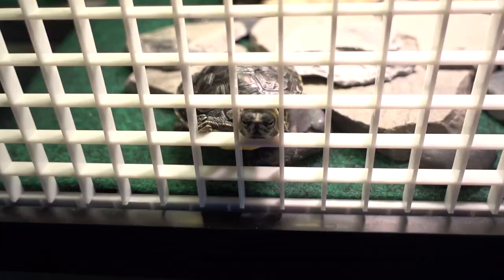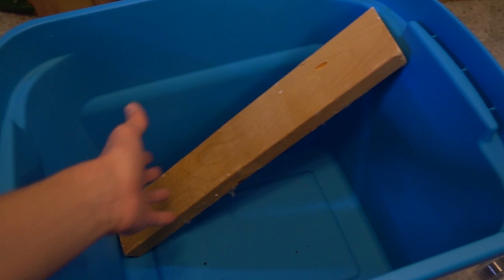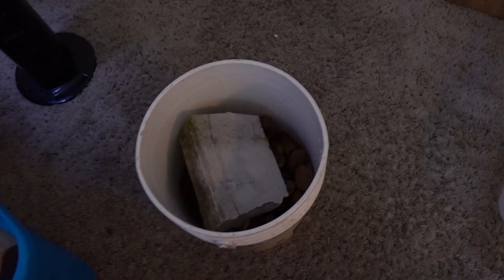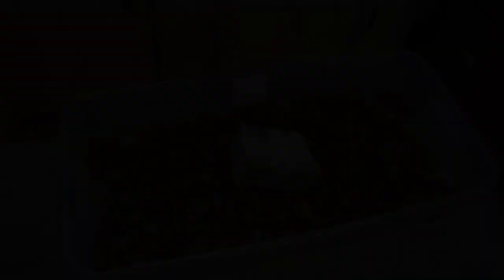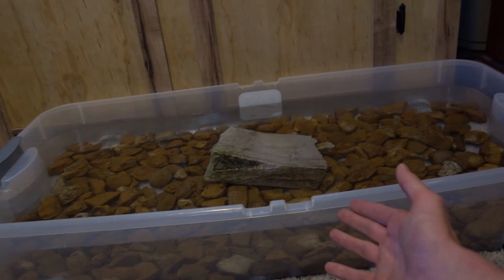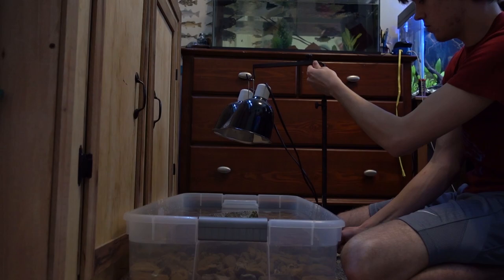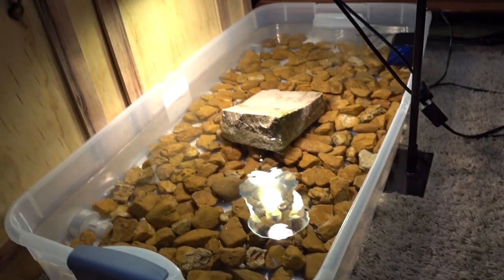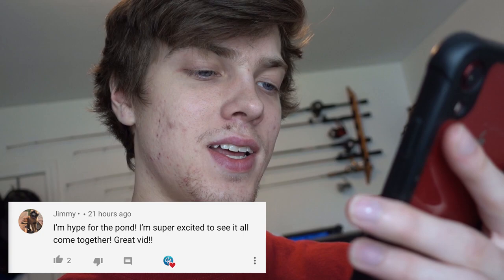Cheap DIY Turtle Pond Setup!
In this video, I set up a little indoor turtle enclosure using items found in my house.